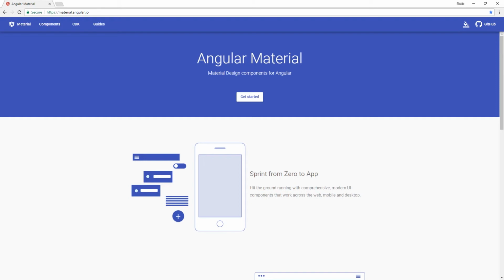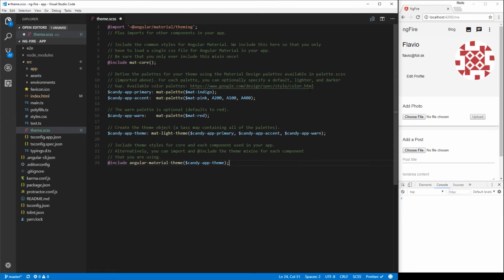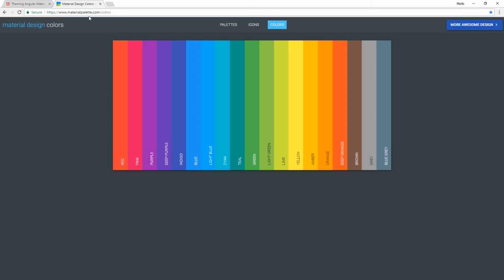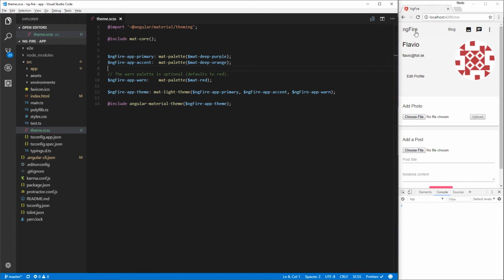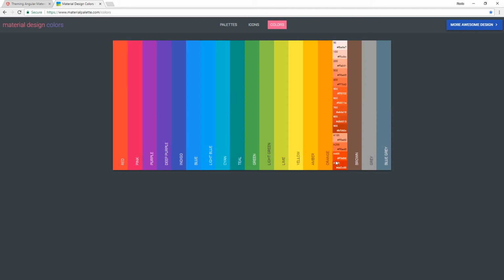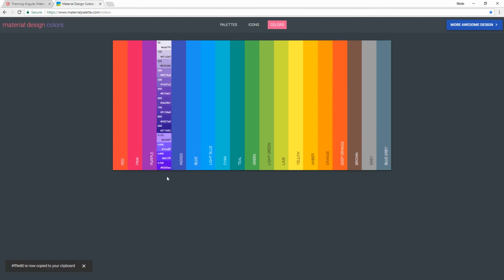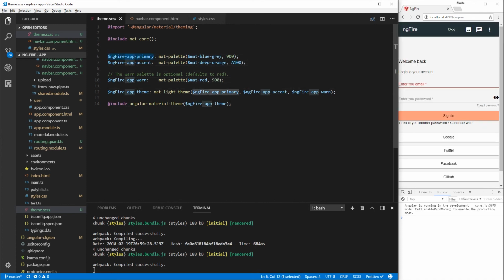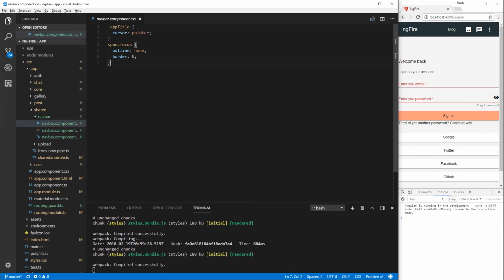7.2 Building Angular 5 apps with Firebase - Theming